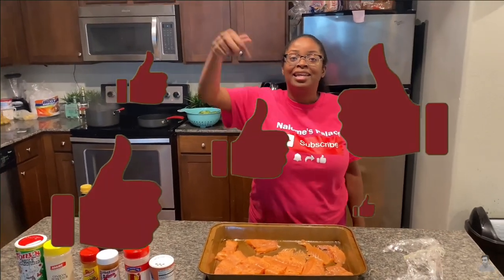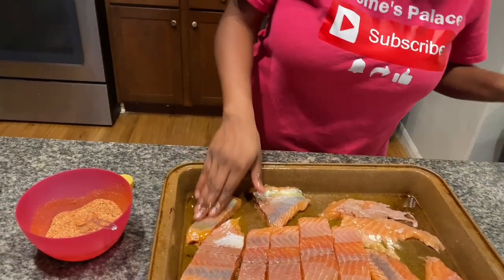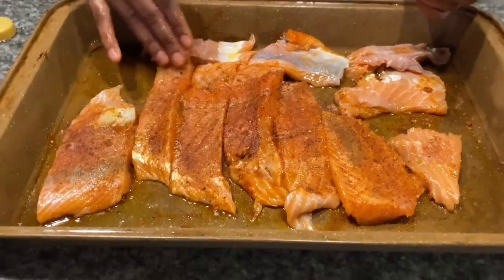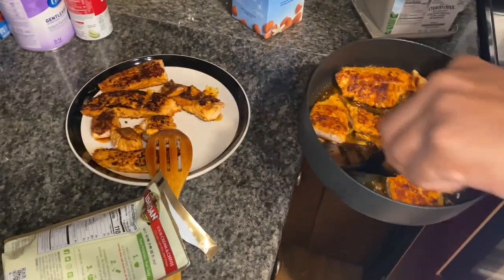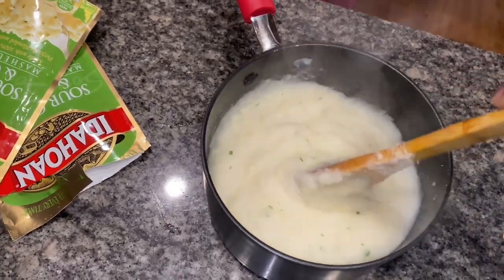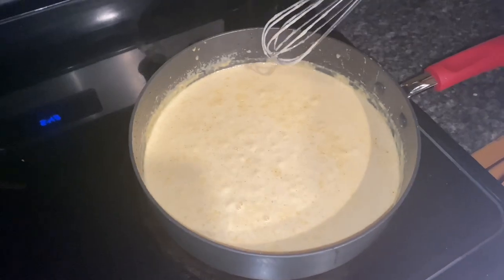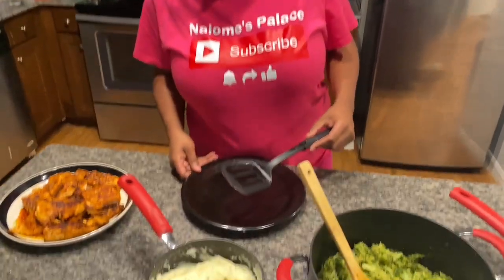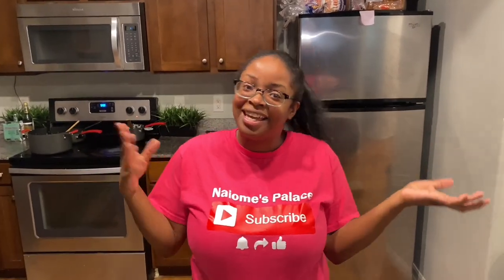COOKING WITH NAIOME : SAUTÉED SALMON , STEAMED BROCCOLI , SOUR CREAM AND CHIVES MASHED POTATOES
Ages :
Naiome 27
Joeziah 6
Babydoll 5
Christal 6 Months Old

MY REALISTIC SCHOOL NIGHT ROUTINE WITH 3 KIDS UNDER 6 AS A SAHM | COOKING , CLEANING & MORE